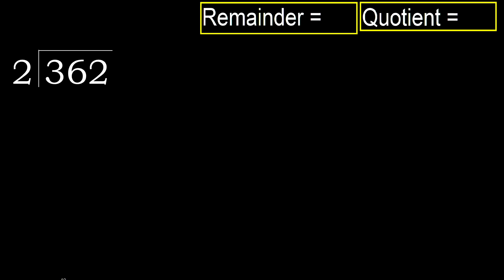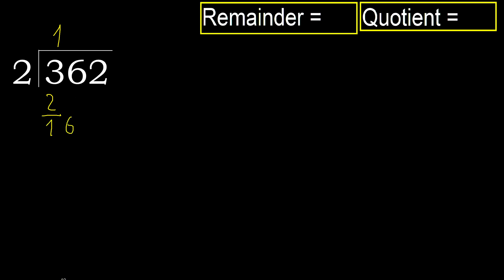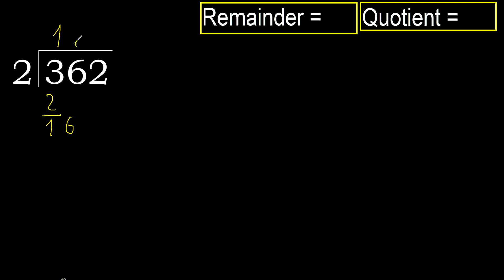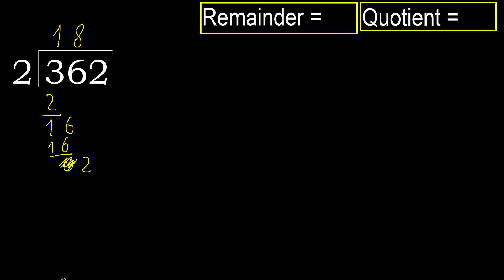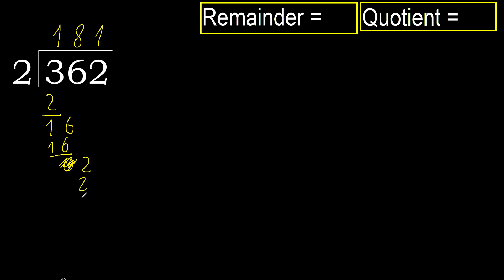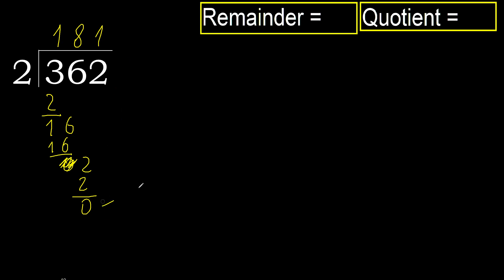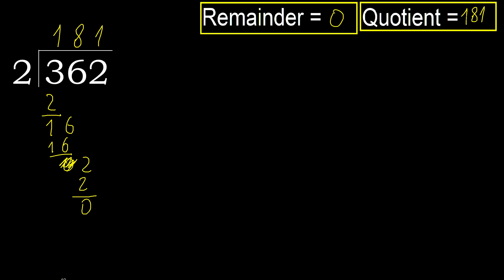Divide 362 by 2 , remainder . Division with 1 Digit Divisors . How to do